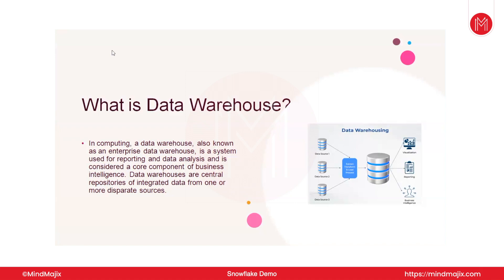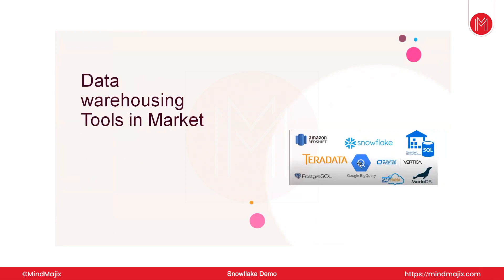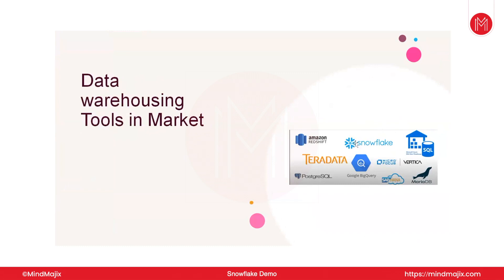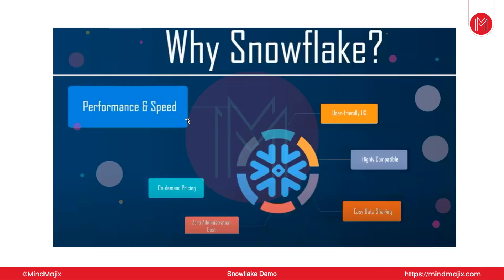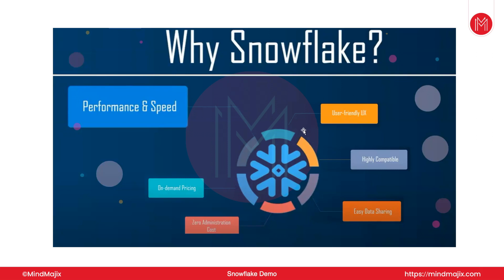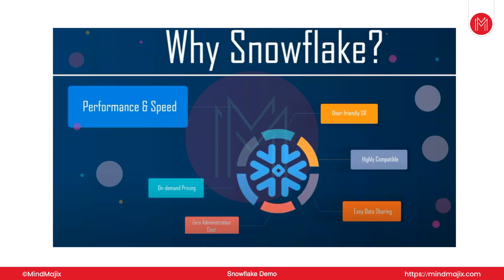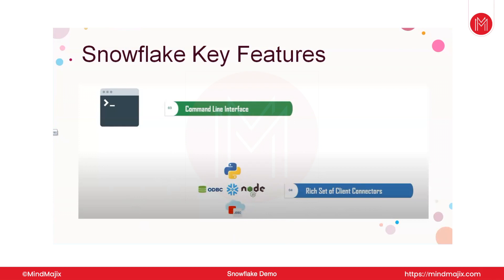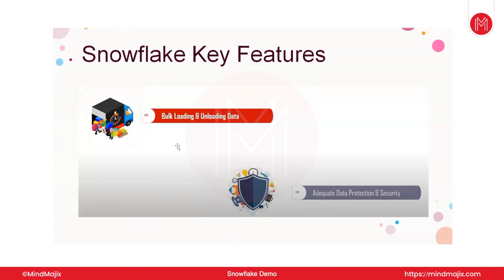Snowflake Training | Snowflake Tutorial For Beginners | Snowflake Certification Demo | MindMajix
Are you ready to take your career to the next level? Dive into the world of Snowflake certification training and unlock the power of cloud data warehousing. In this Snowflake tutorial video, you’ll learn essential skills like What is Data Warehouse and its tools, Why Snowflake, What is Snowflake, its features, Traditional Data warehouse Architecture and more from industry experts to ace your Snowflake certification exam.

Don't miss out on this opportunity to advance your career in data analytics!

You can also enroll in our Snowflake certification training from different cities like:

🧾 Some Of The Topics Discussed In This Snowflake Training Video:

0:00:18 What is Data Warehouse?
0:00:49 Data warehousing Tools in Market
0:01:16 Why Snowflake?
0:07:25 What is Snowflake?
0:09:39 Snowflake Features
0:15:22 Traditional Data warehouse Architecture
0:29:39 Snowflake Certification Course

🔵 About MindMajix's Snowflake Training:
MindMajix offers role-specific 25 hours of Snowflake training through hands-on labs, exercises, multiple use cases, and real-time projects. Our training session teaches an in-depth explanation of the latest Snowflake features, from essential to advanced concepts, to help you become a snowflake expert. After completing the Snowflake certification training, learners will continue to plug into MindMajix through the included Snowflake job search assistance and mock interviews and apply for Snowflake jobs developer, data analyst, and data engineer jobs.

🔵 Why Should You Learn Snowflake?

Snowflake is an emerging leader in delivering cloud data warehouse solutions. Many organizations rely on Snowflake for cloud data warehouse needs. The demand for talented Snowflake professionals is soaring with endless opportunities. In the US, a Snowflake pro can make an average salary of $219k as per Indeed. With a growing job market and motivating salary figures, this is the right time to acquire skills in Snowflake! Signup for Snowflake course to get started with Snowflake today.

🔑 Key Features:

👉 Certification Based Curriculum
👉 24/7 Support.
👉 Real-life Projects.
👉 Get Certified.

snowflake training
snowflake course
snowflake demo
snowflake tutorial
snowflake data engineering